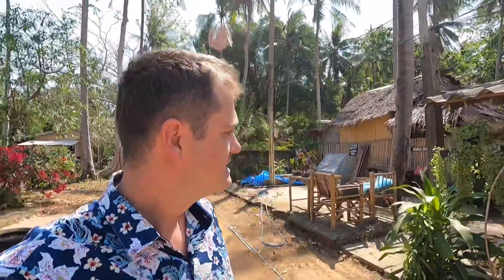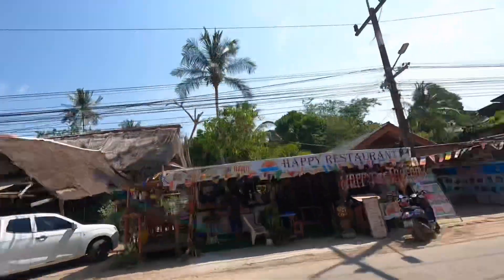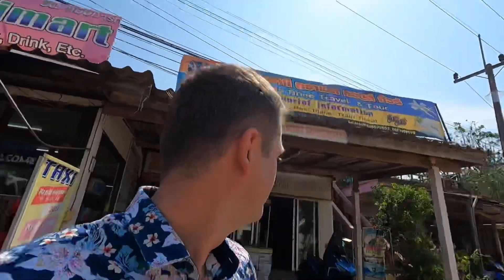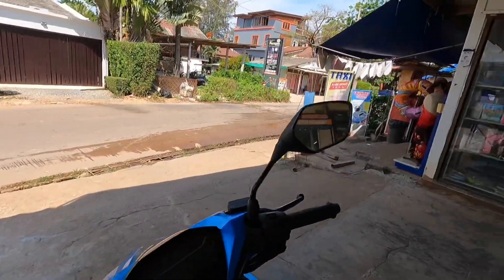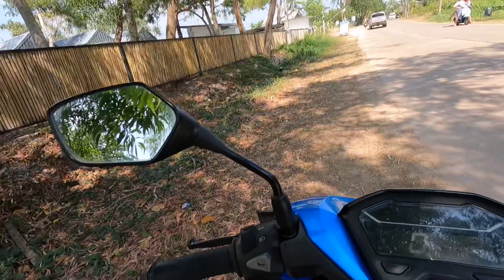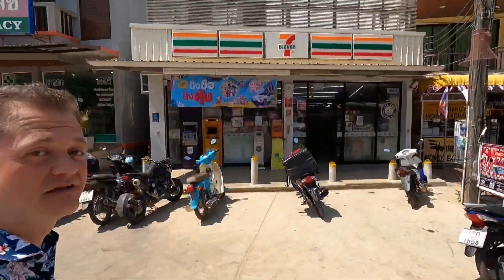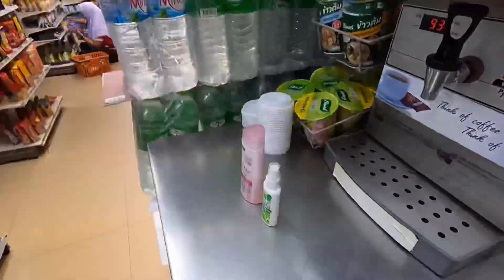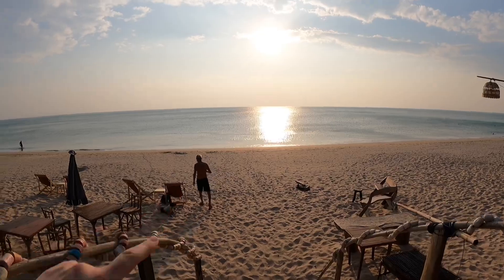Matthias in Thailand #04 - I rent a MOTORBIKE on Ko Lanta Island and see an AMAZING SUNSET [S4 E5]